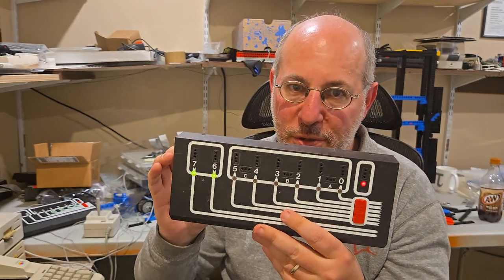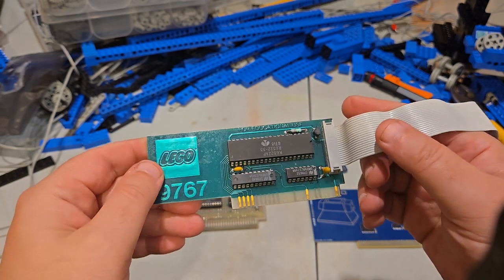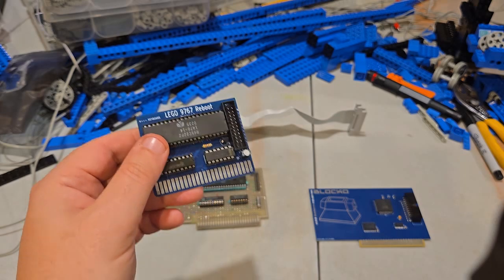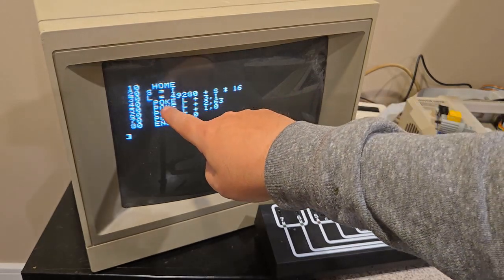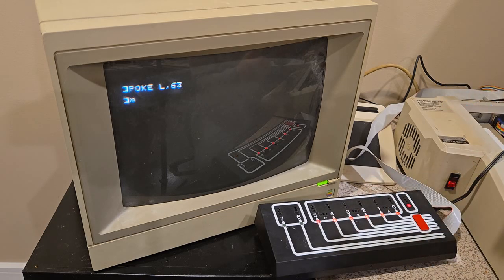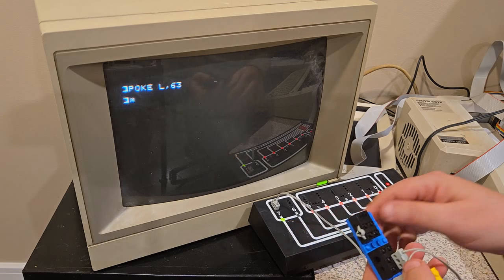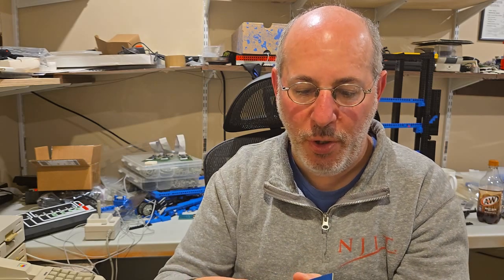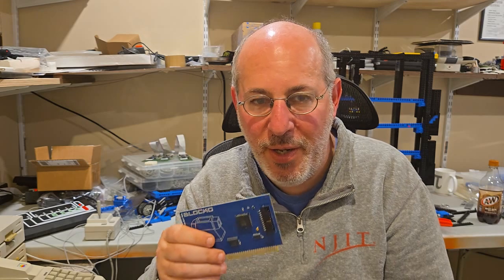Review - Blocko Replica Lego 9767 Card for the Apple II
Jason Merrill made a replica Lego 9767 card for the Apple II. He calls it Blocko. The original Lego cards are rare, expensive, and scratch your fingers. Blocko is readily available, only $70, and doesn't have sharp solder joints sticking out. So it's a great choice! Important links: